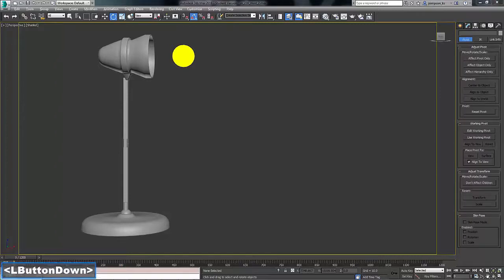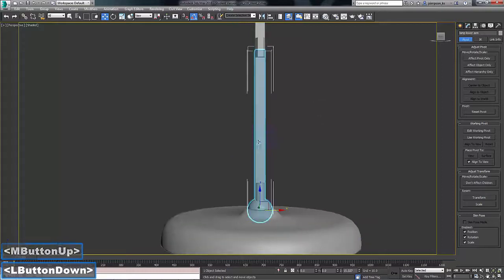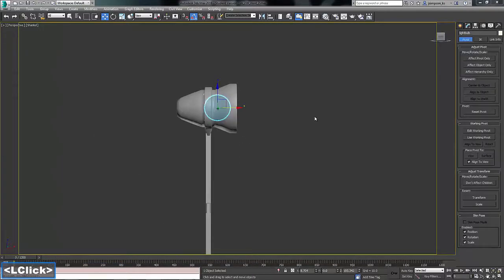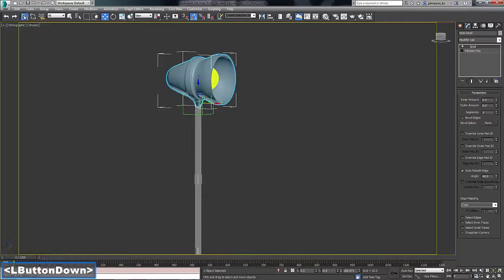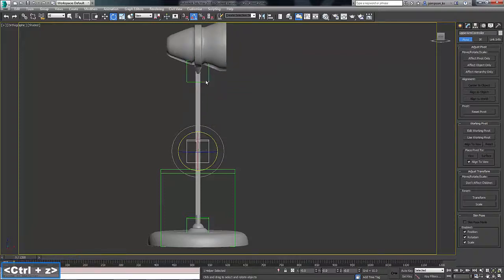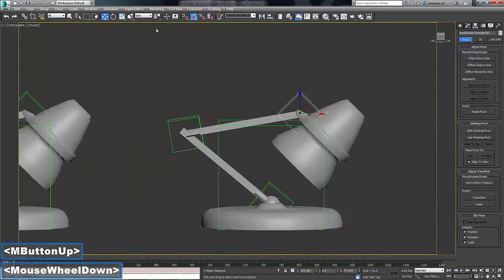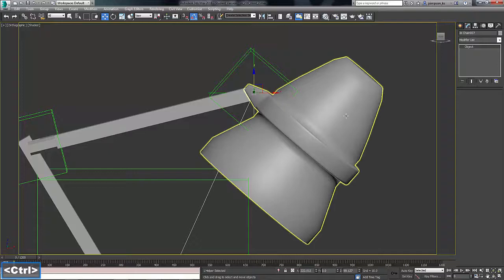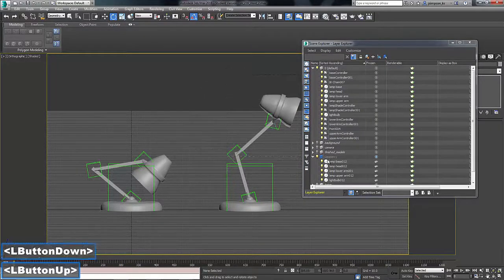ButlerCC IN239 3D Animation 2 Module 2 Intro to Rigging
IN239 3D Animation 2 Module 2
This tutorial is heavily based on
Dave Scotland's excellent rigging tutorial